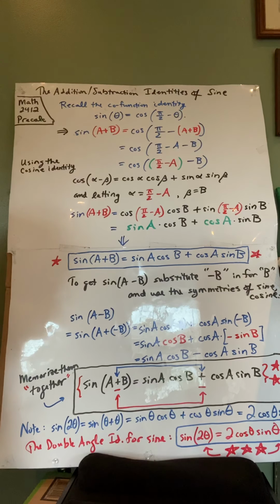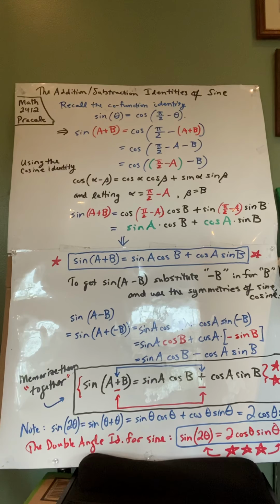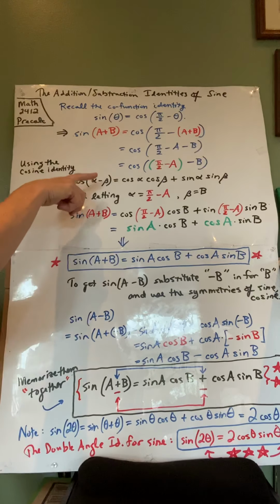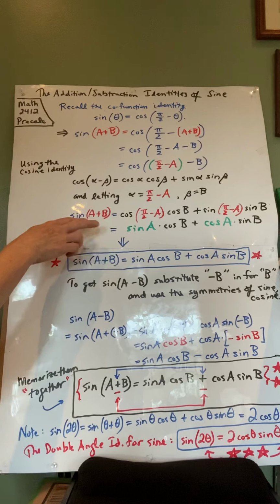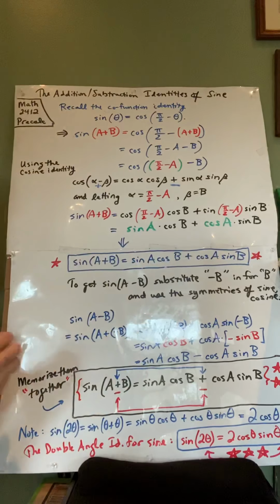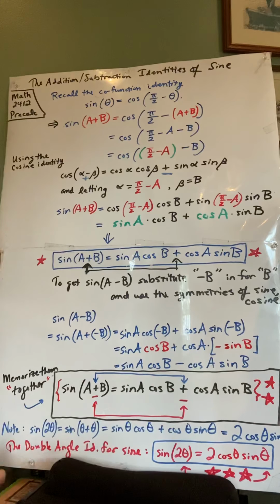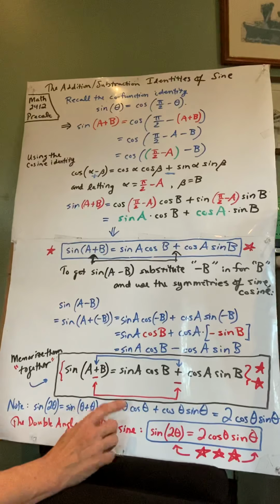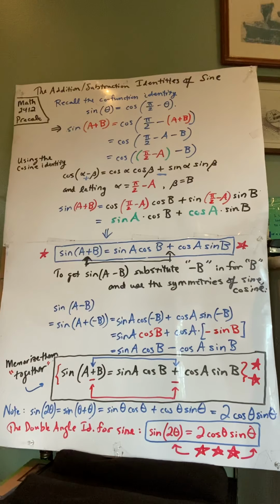Math 2412: Identities for Sine function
How to quickly derive the sin(A+B) using the cofunction identities and the geometrically derived cos(A-B).  The sin(A-B) and the Double-Angle Identity for the Sine follow easily.